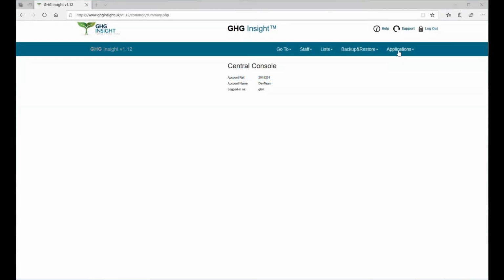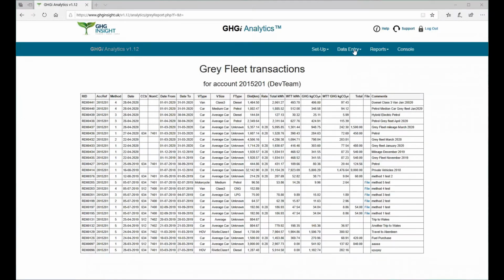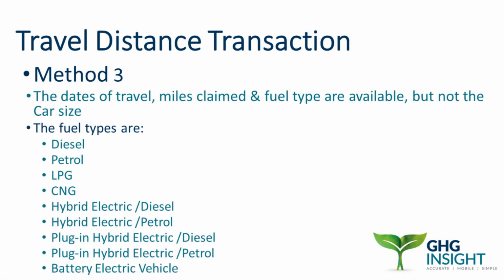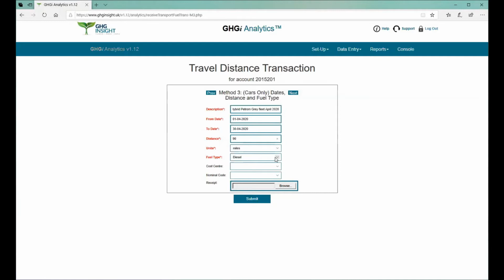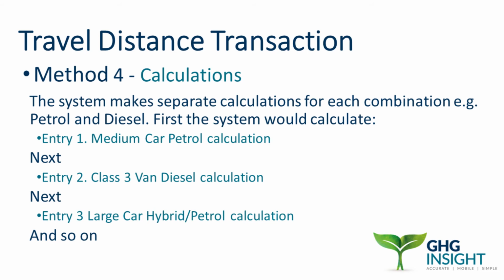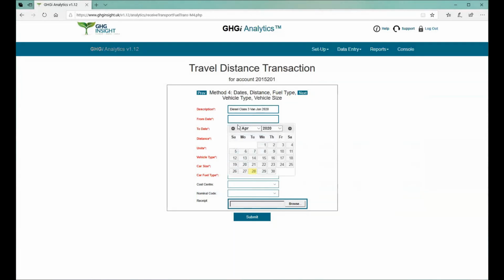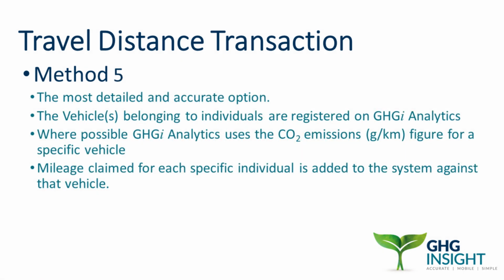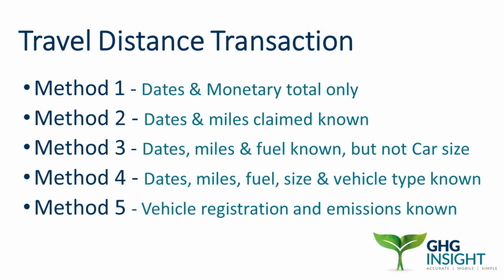Recording Grey Fleet mileage for SECR in GHGi Analytics.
Grey Fleet is a term used to describe business mileage undertaken in a private vehicle; car, van or motorcycle.  The UK Government’s Streamlined Energy and Carbon Reporting (SECR) legislation requires it to be declared in the transport section. In this video we show how GHGi Analytics can simplify the process of complying with SECR, in particular Grey Fleet mileage.